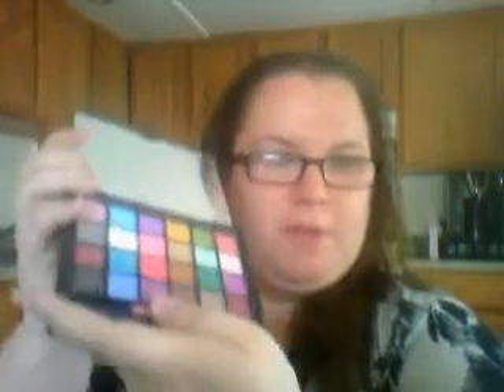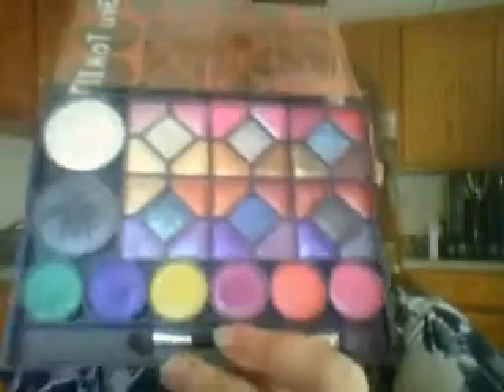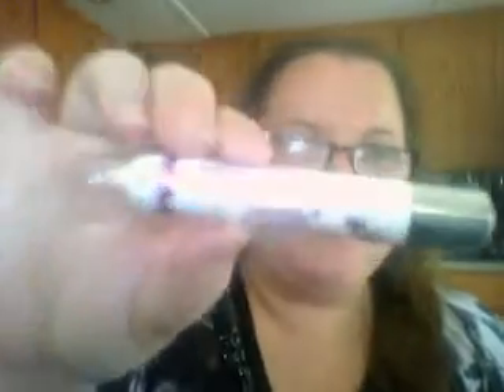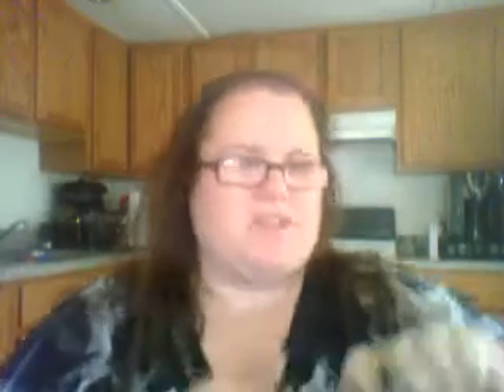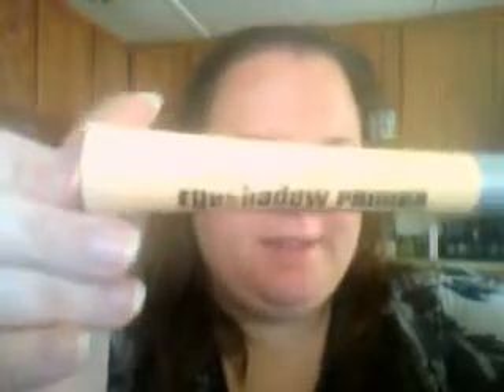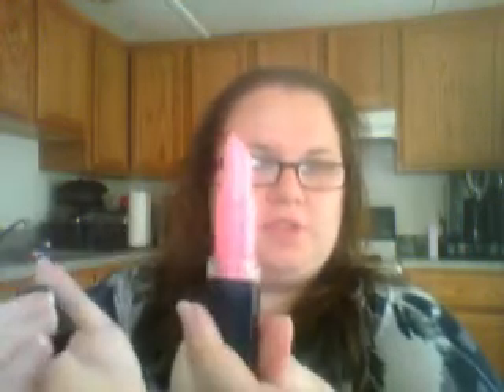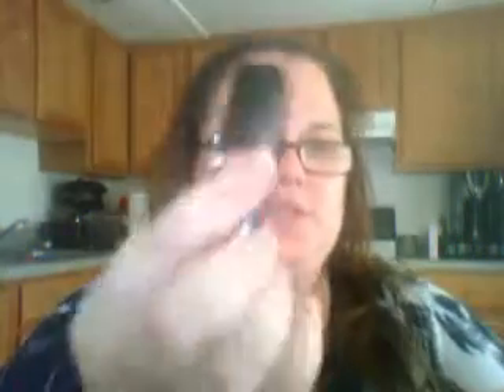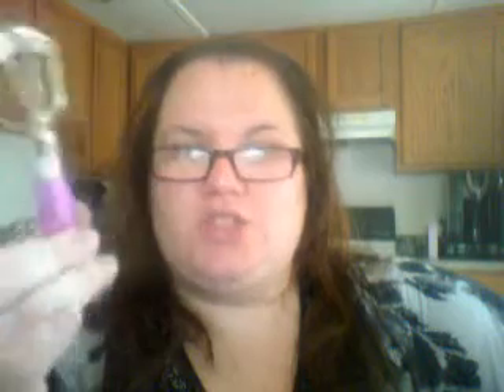Shop Miss A Makeup Review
Featuring Kleancolor, Santee, and Beauty Treats.